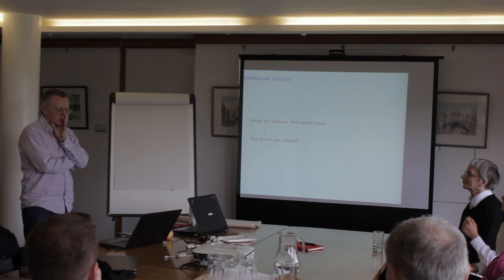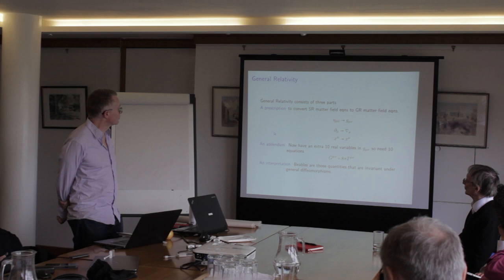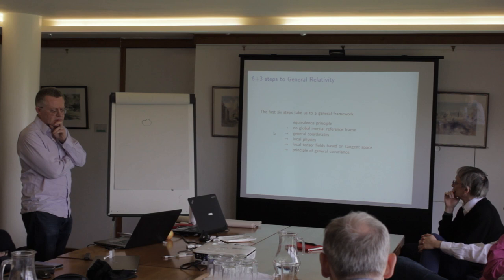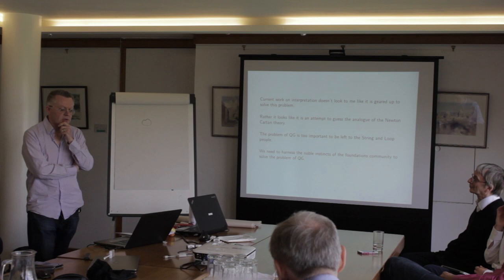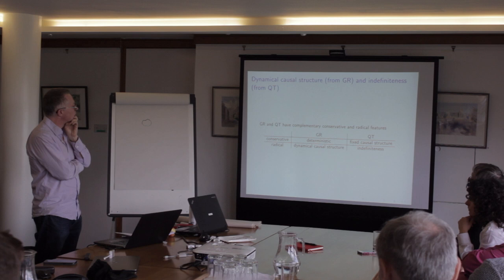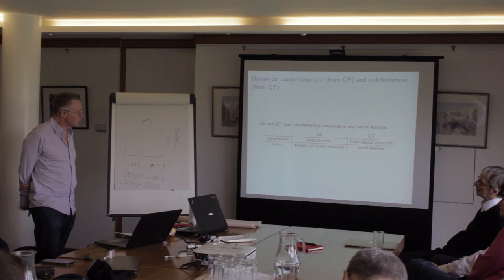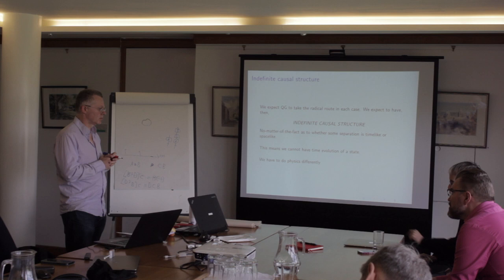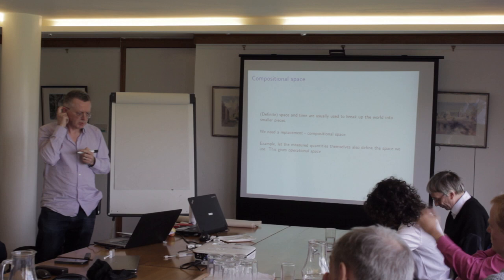Lucien Hardy: Probabilities, Composition and Indefinite Causal Structure